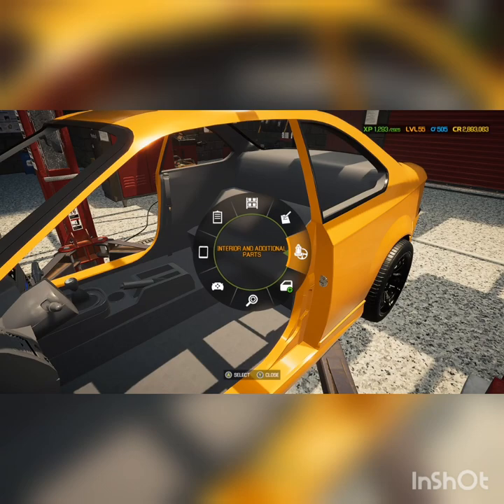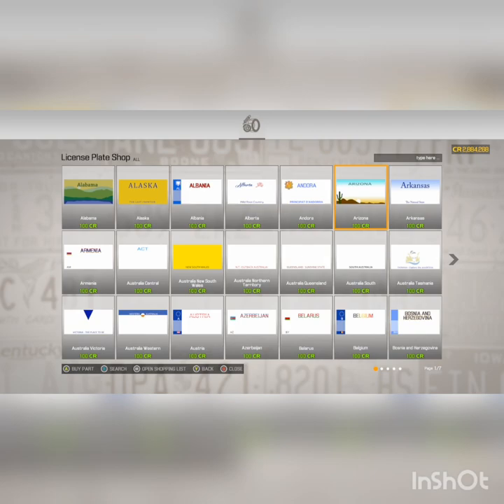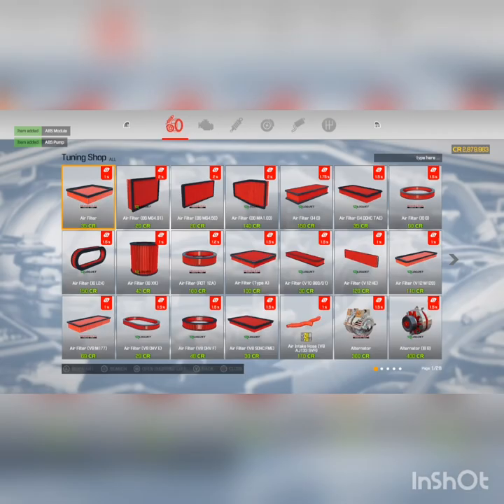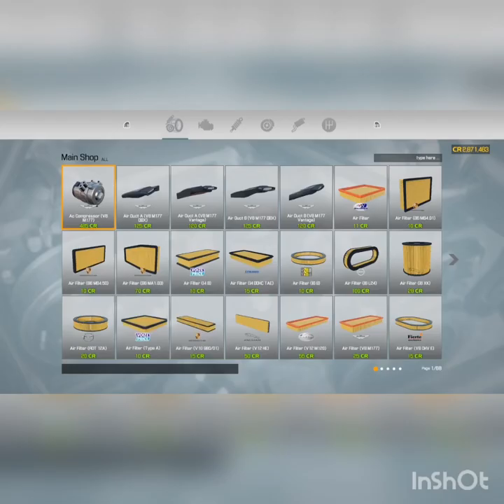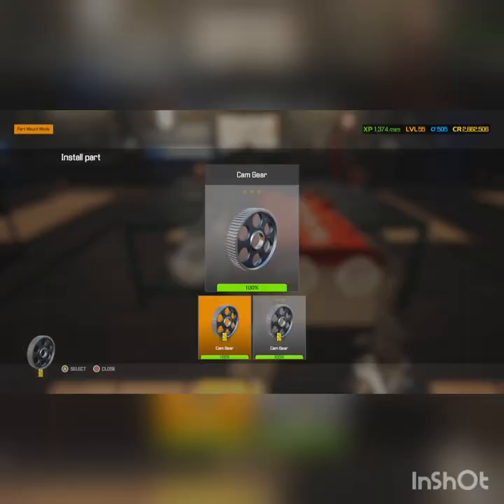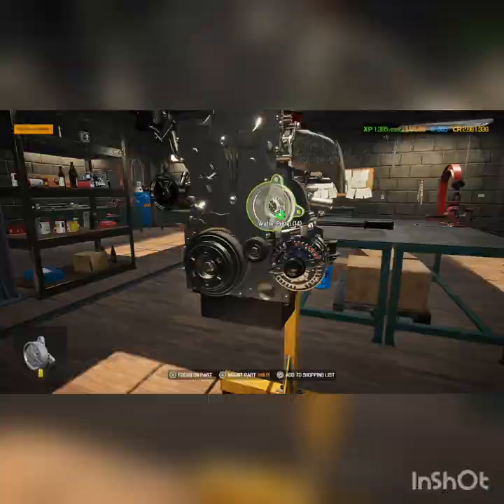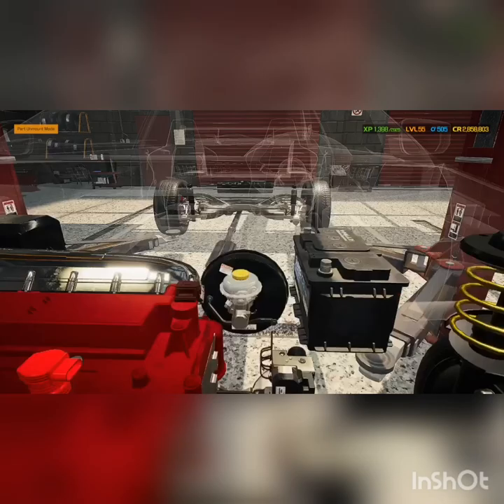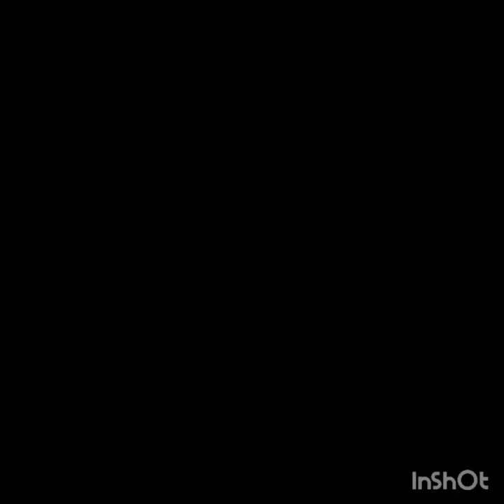Katagiri Katsumoto Xtek restoration part 2 |Car Mechanic Simulator 2021| Xbox Series S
This video is part 2 of the katagiri katsumoto xtek restoration. The car does get finished in this video. Also, you will be able to see it in action on the drag strip.